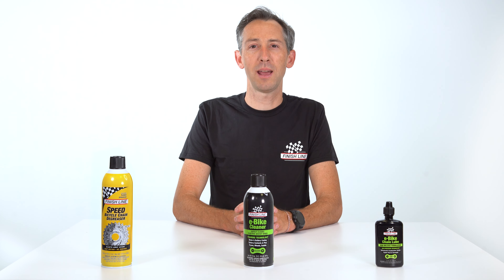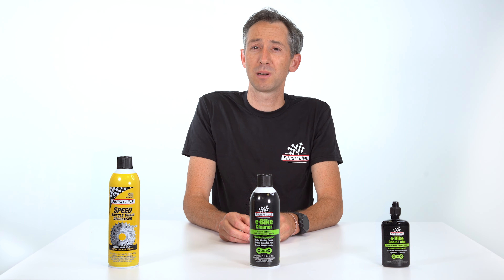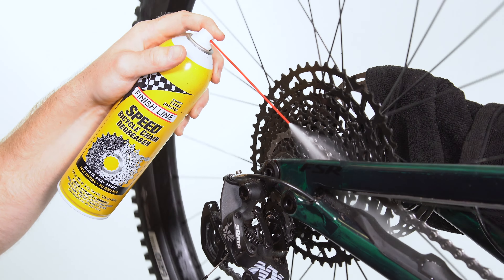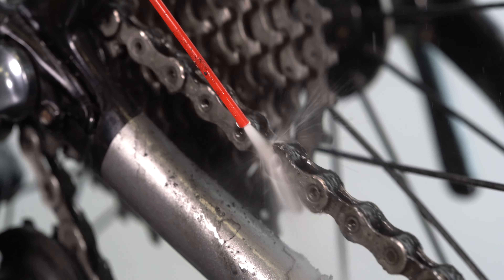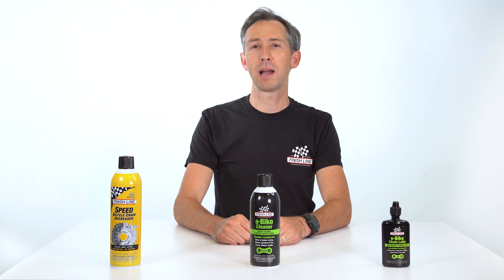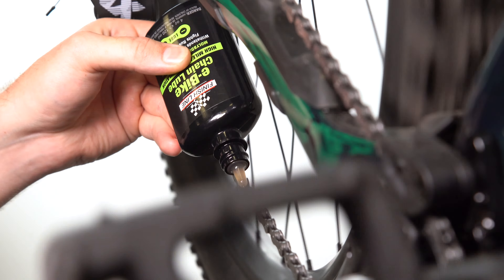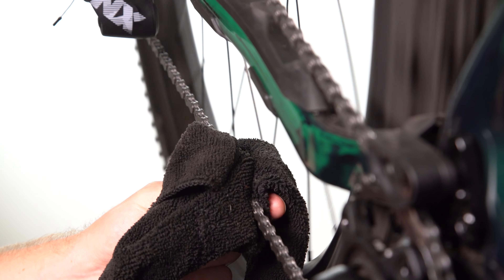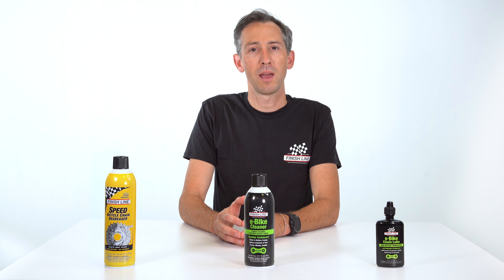Top 3 Products for Optimal e-Bike Performance | Finish Line : Talking Shop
Whether it’s an e-Bike or a conventional bicycle, to maintain optimal performance, and prevent premature wear, it’s important to periodically clean and service your components.

Sensitive electronic components on e-Bikes can be damaged by excessive water and liquid chemicals, so it’s important to use products specifically designed for the job. Finish Line’s e-Bike-friendly products are engineered to degrease, wash, and lubricate your e-bike quickly and safely.

Finish Line Speed Degreaser™

Speed is perfect for e-Bikes as it utilizes our unique ‘dry degreasing technology’, leaving surfaces residue free after application. It will evaporate quickly after use and leaves no sediments that could mess with electronic components.

This 18oz aerosol comes complete with a turbo-sprayer for blasting away surface dirt, and it’s formulated with special solvents to break down the tough grease and grime that builds on your metal components.

Finish Line e-Bike Cleaner™

Formulated to safely remove dirt and grime without the use of water, it can be used to clean every part of your e-Bike, including frames, wheels, motor and battery casings, battery contacts and pins.

This highly engineered clinging foam cleaner is gentle and non-caustic, and leaves behind no streaks. Simply spray on and wipe off with a clean cloth for a super clean finish on all surfaces.

e-Bike Cleaner™ is available in a 14oz aerosol and is fully compliant with e-Bike manufacturer maintenance specifications.

Finish Line e-Bike Chain Lube™

Engineered to handle the higher torque and wattage loads generated by electronic assist bicycles, e-Bike Lube is an extremely robust lubricant. It’s formulated with unique additives that withstand high-pressures and ensure the lube stays within the chain’s pins. This helps prevent premature wear and protects against rust and corrosion.

For riders on the go, e-bike lube can act as a cleaner. Simply apply generously and wipe off excess lube and surface grime. Then apply a second coat for optimal lubrication.

It sets up as a light, wet film, and will last over 100 miles per application. It’s available in a 4oz squeeze bottle and is the perfect choice for all e-bike drivetrains.

Finish Line products are proudly made in the USA. 🇺🇸

for more information on our full range of performance lubricants and expert bicycle care products.